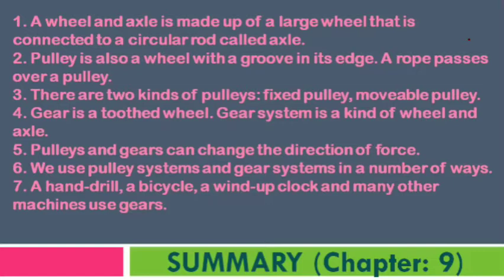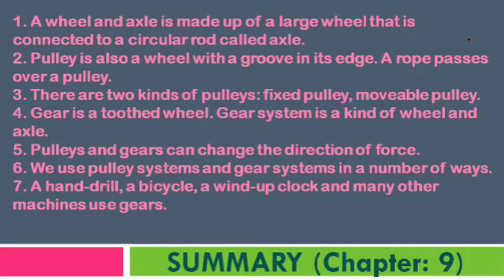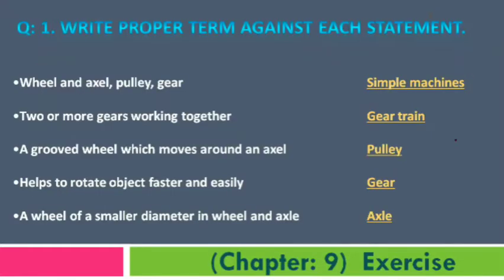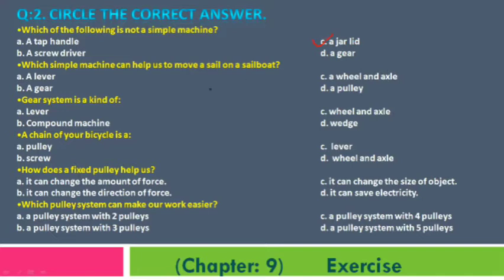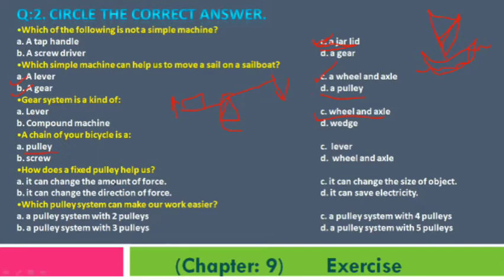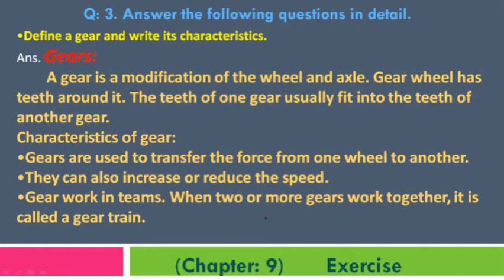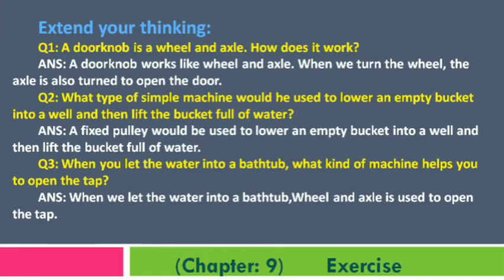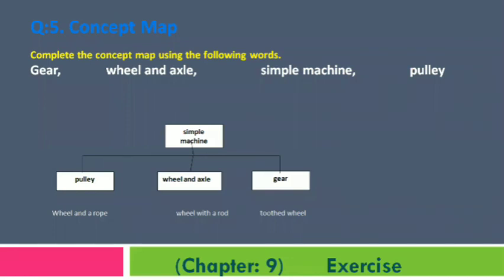Grade 6 Science 24